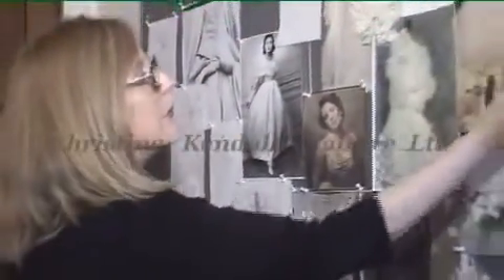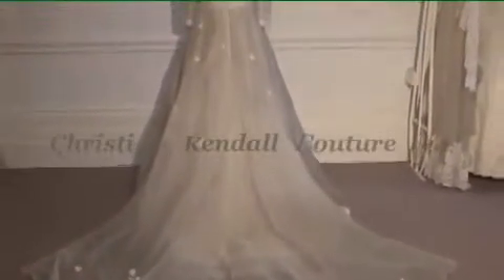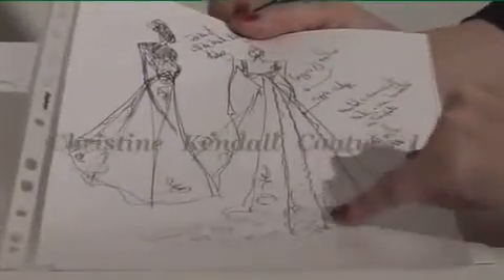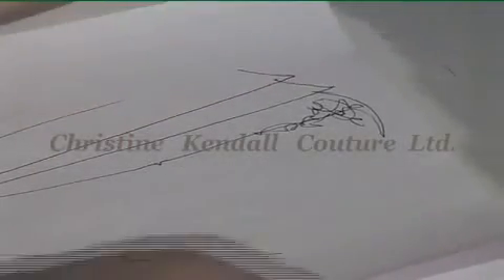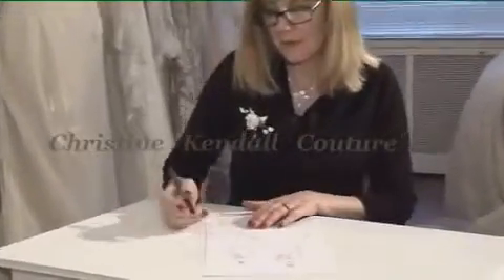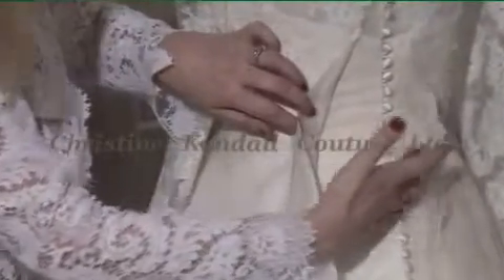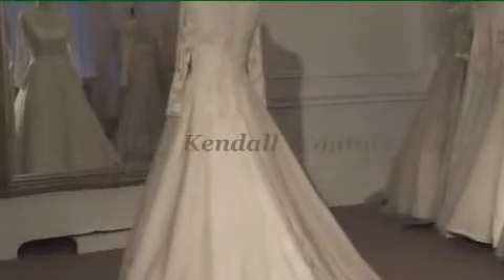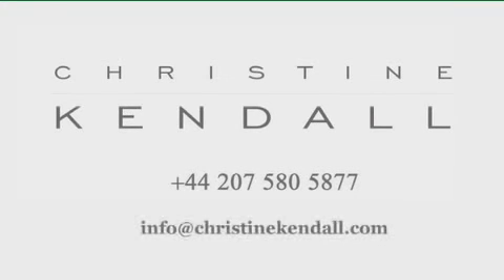Tips How to make a couture lace wedding dress :: Easy and Tutorial Simple 2014